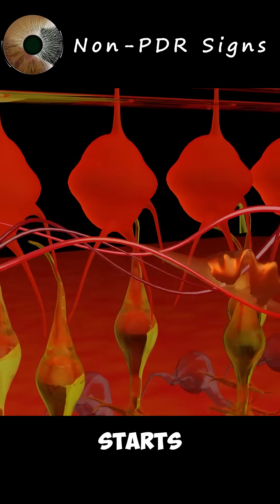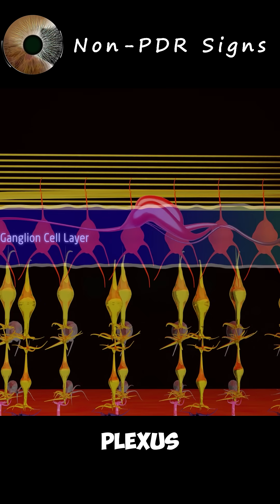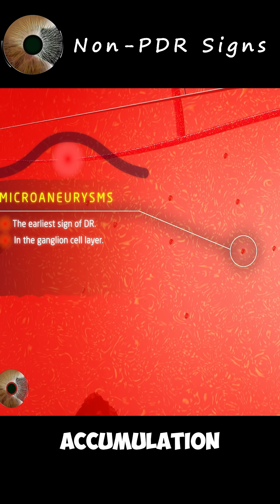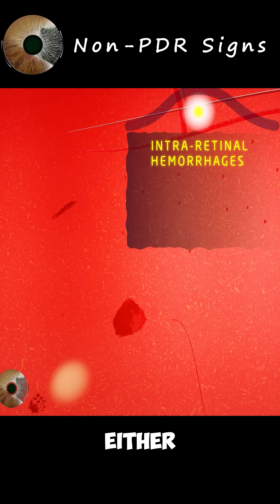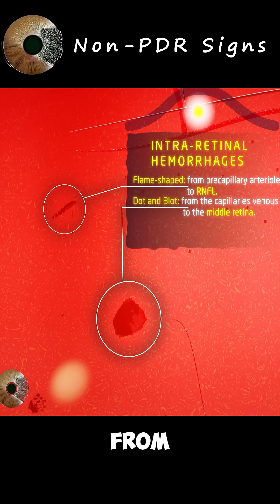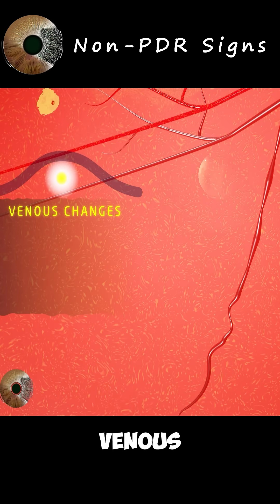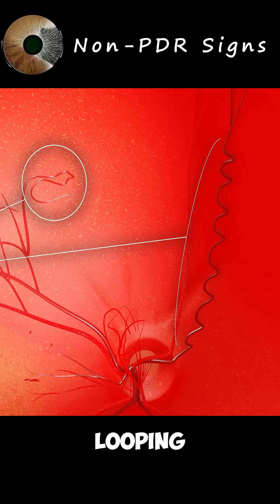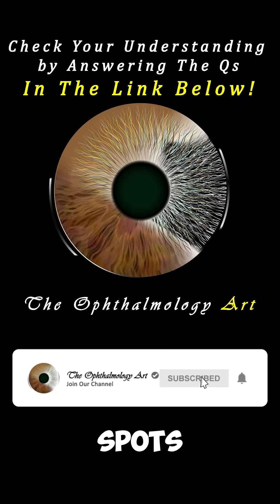Non-PDR Signs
Non-proliferative diabetic retinopathy signs